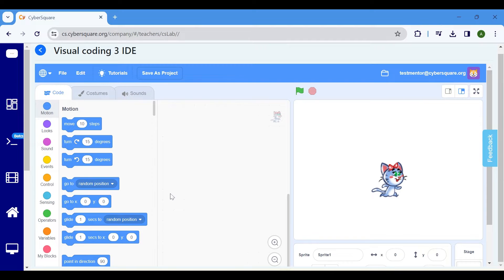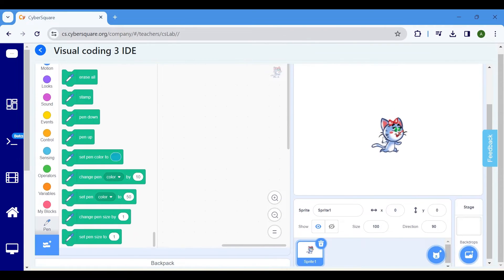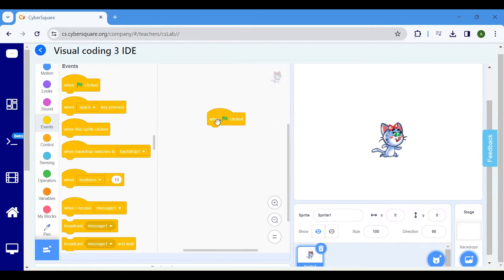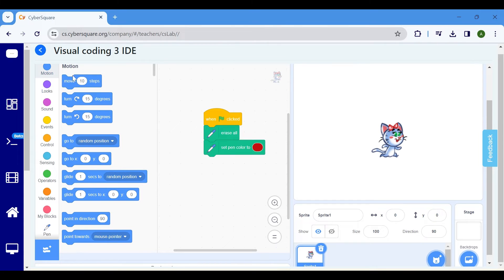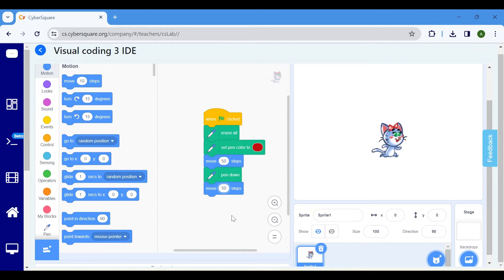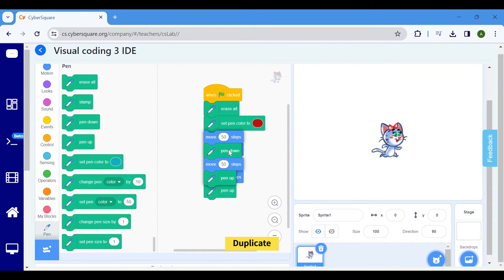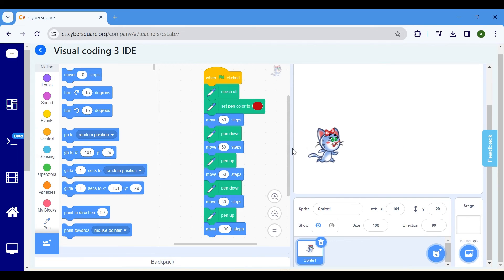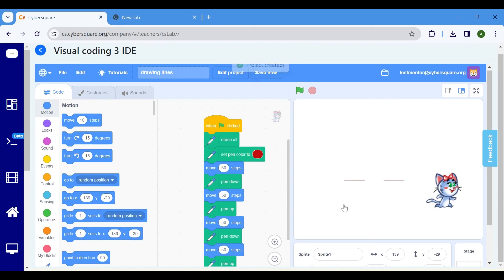Cyber Square Grade 3 Module 2 - Drawing lines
Welcome to our training video! In this tutorial, we're diving into the world of visual coding to explore the magic of drawing lines through code. Whether you love drawing or you're just starting to explore the coding world, this tutorial combines coding and creativity in a fun way. Don't miss out on the chance to discover your artistic side through visual coding!

Ready to draw your first line with code?